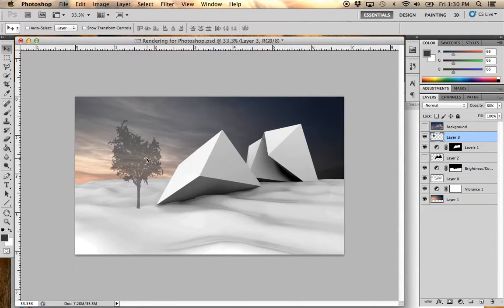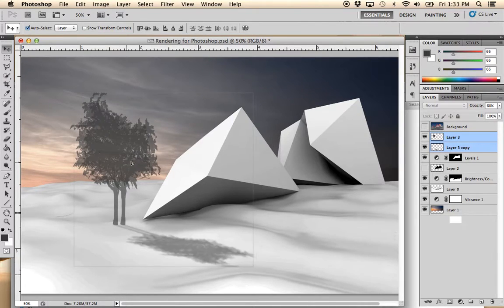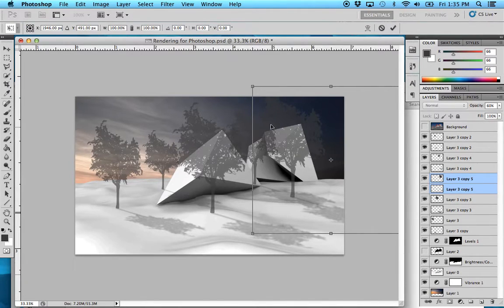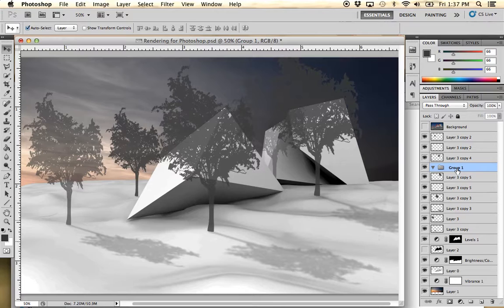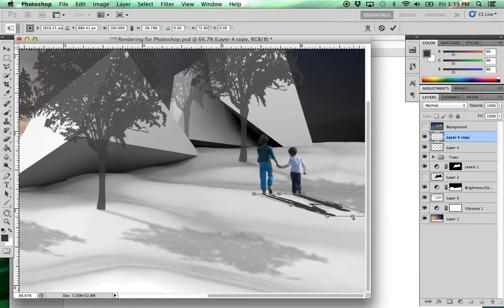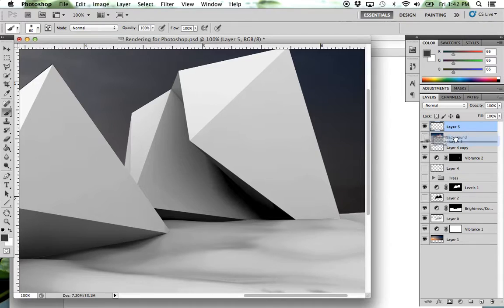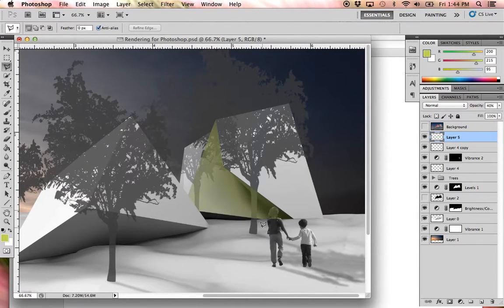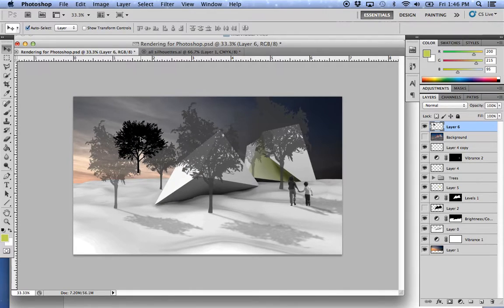Photo Composite 02